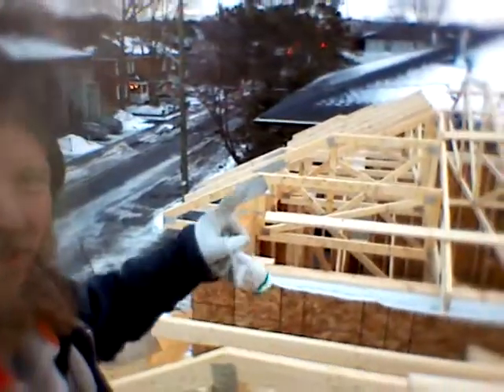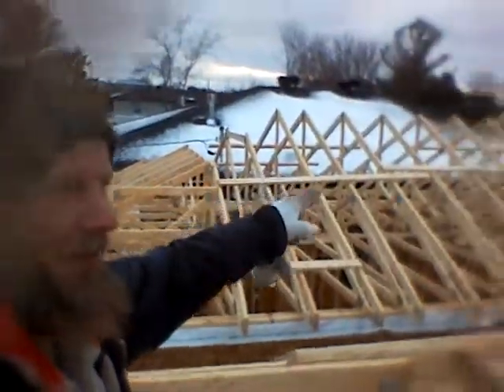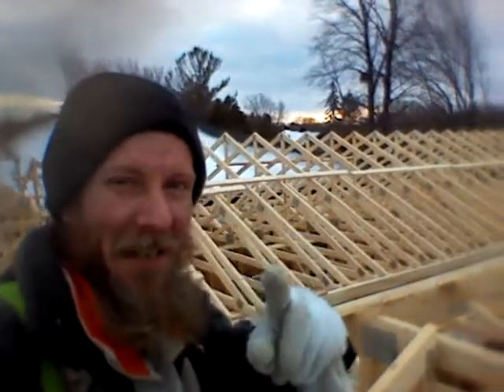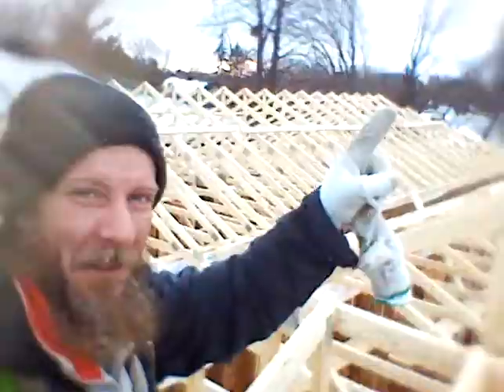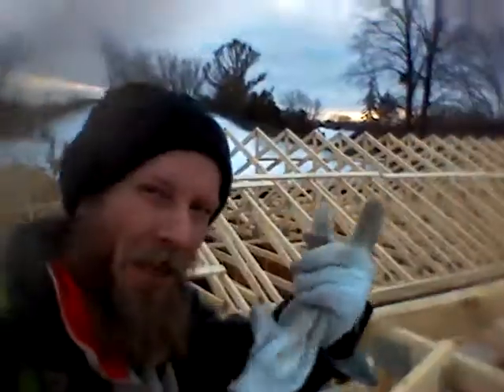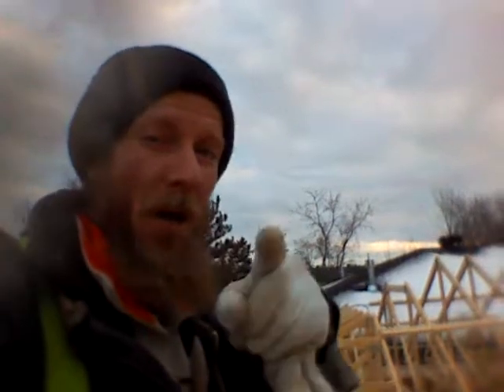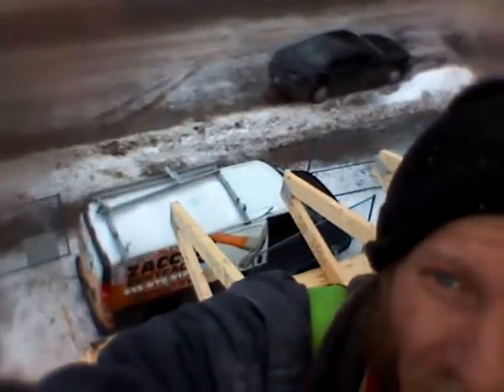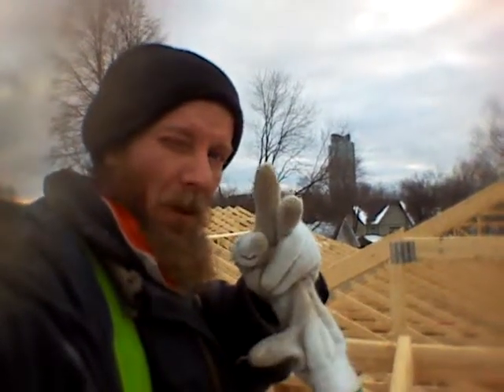all by my self in record time with just a hammer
A Wild SP Production